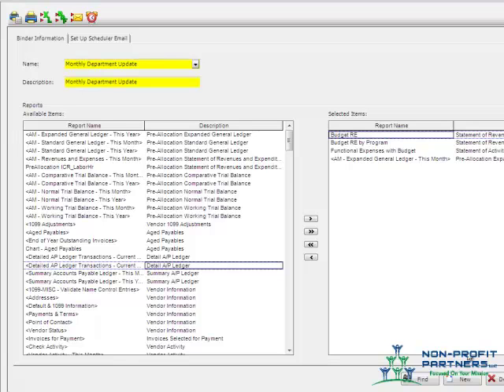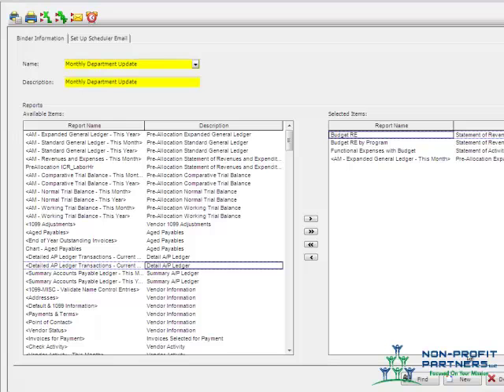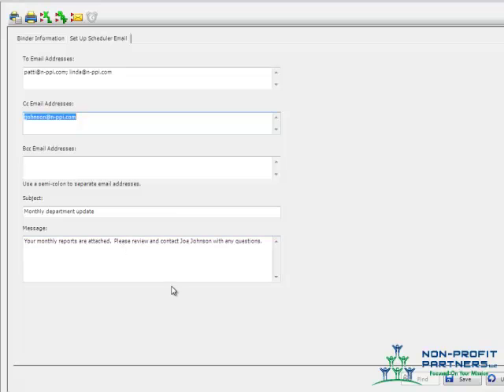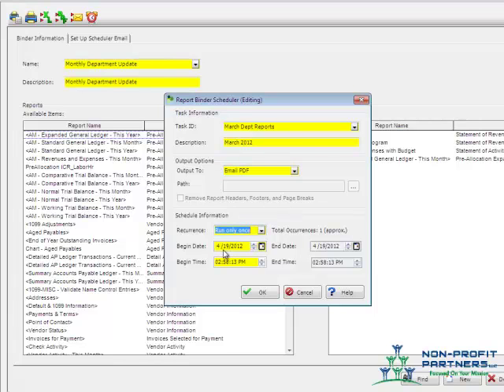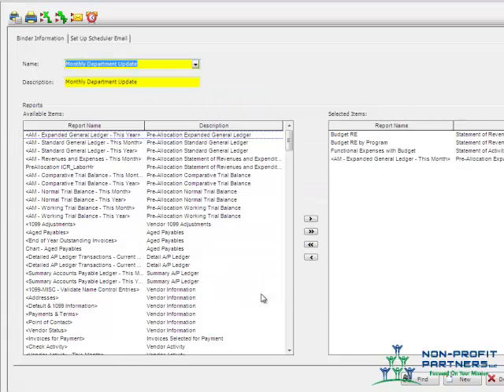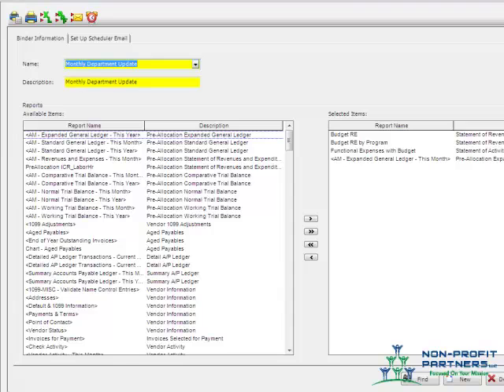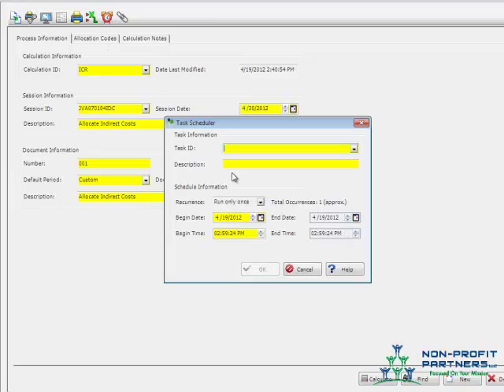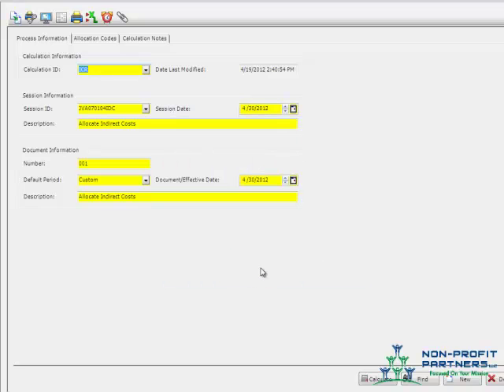accounting-sage-fund-accounitng-100-scheduler.mp4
Learn about the power of scheduler in managing nonprofit accounting operational tasks